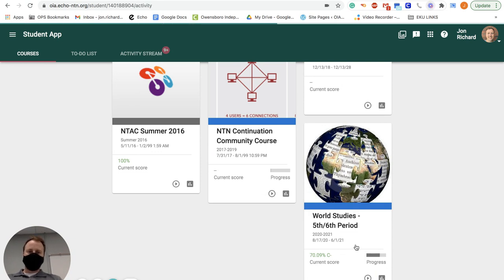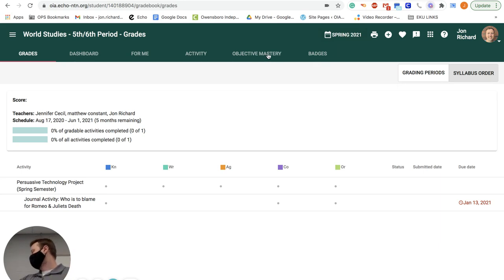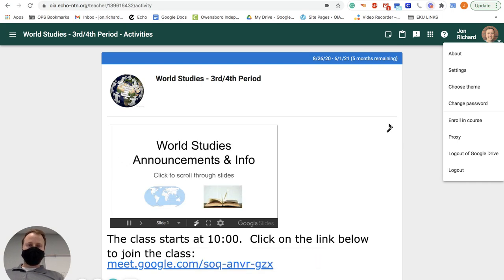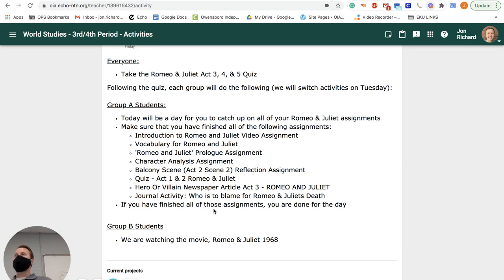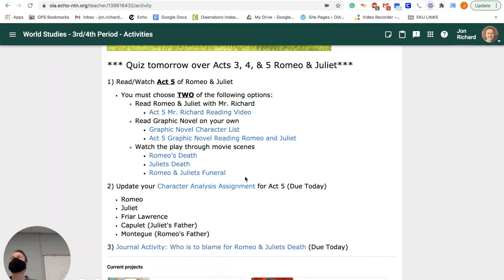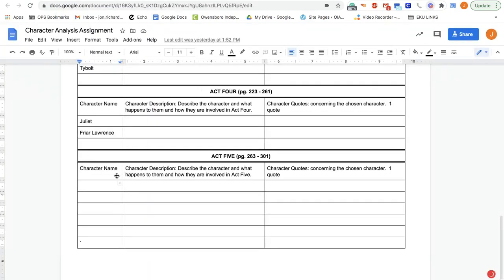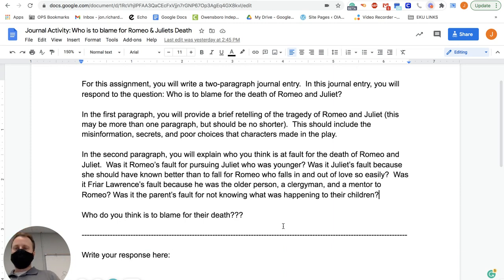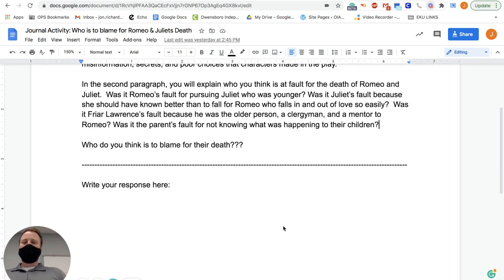World Studies - 1-14-21